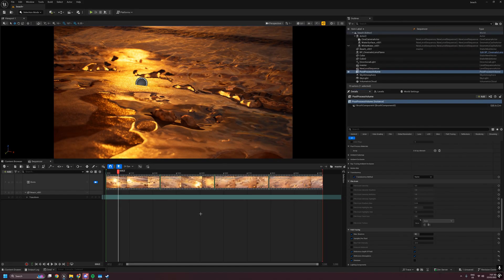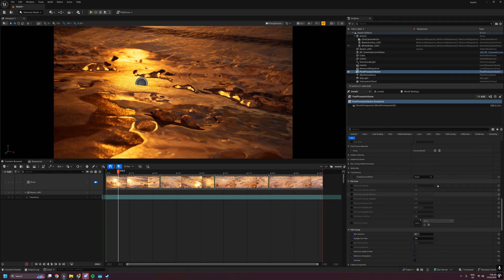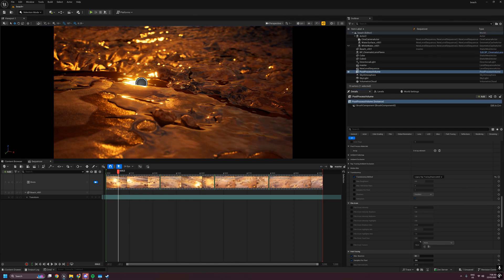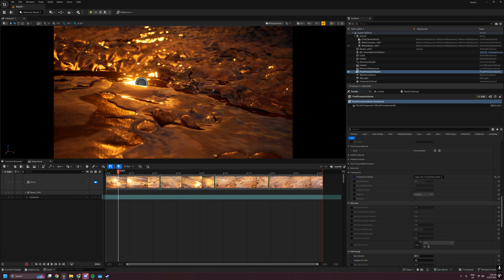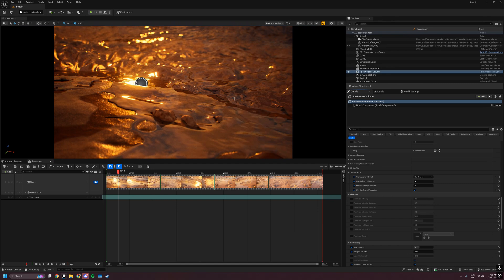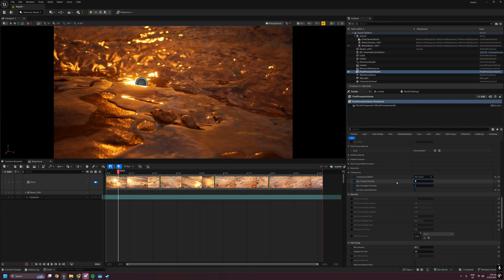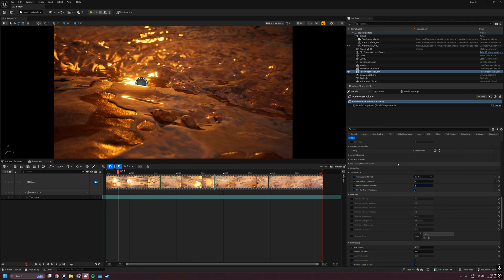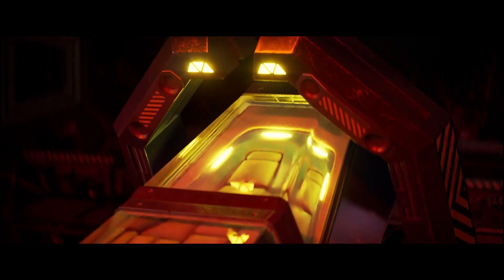Unreal Engine 5.6 | New Raytraced Translucency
Quick look at the new Ray Traced Translucency in 5.6